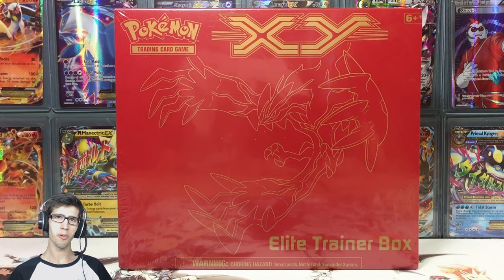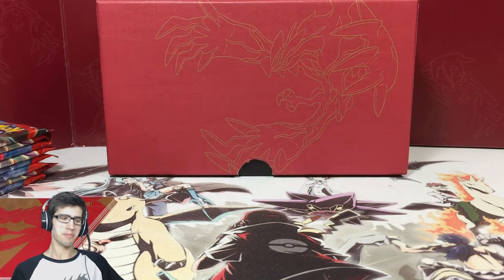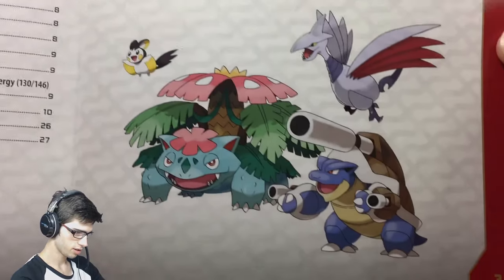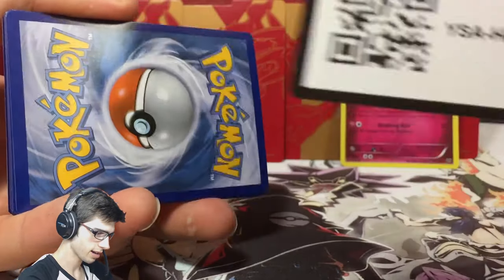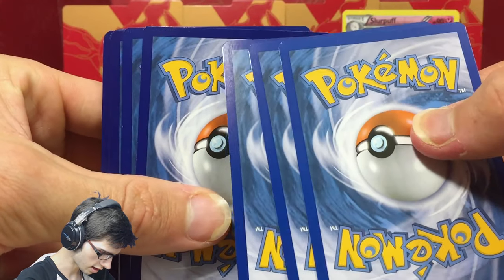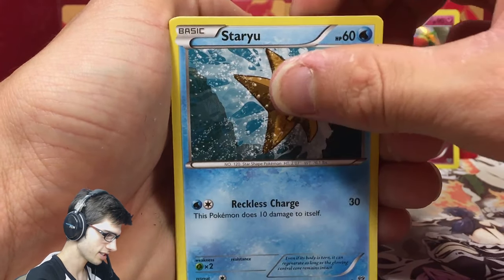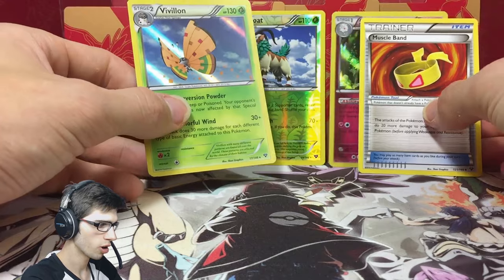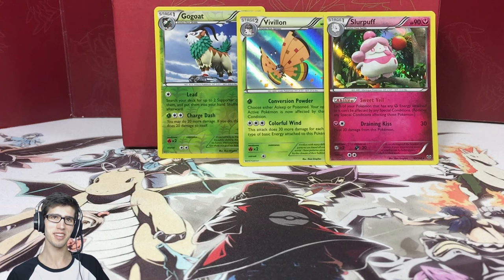Opening a Pokemon XY Base Set Yveltal Elite Trainer Box!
Gotta love these Elite Trainer boxes!! Awesome sleeves, a card box, and the main attraction being the 8 booster packs! Even better when it's a freebie due to a postage mistake :P